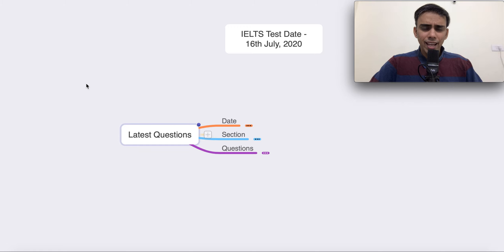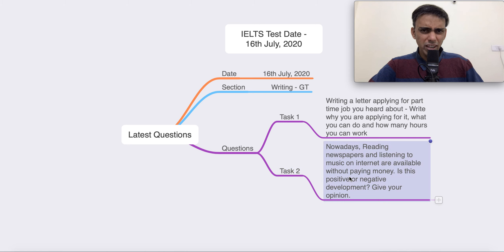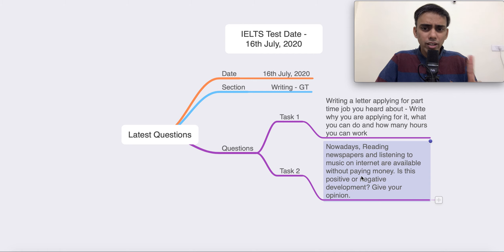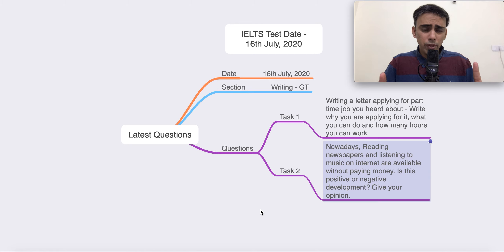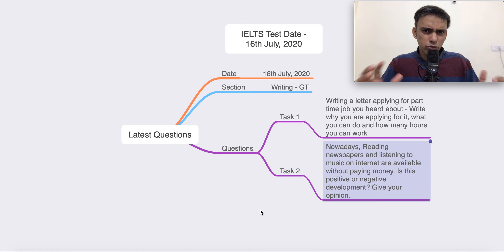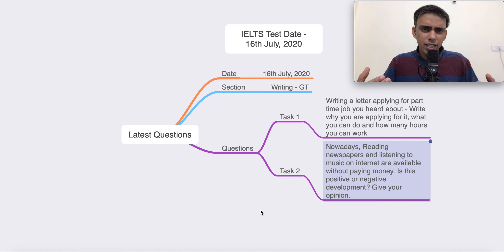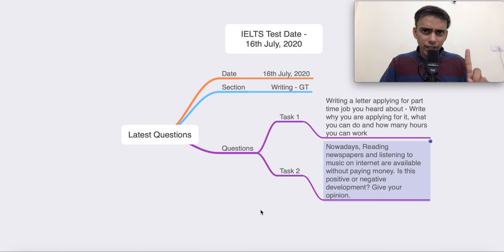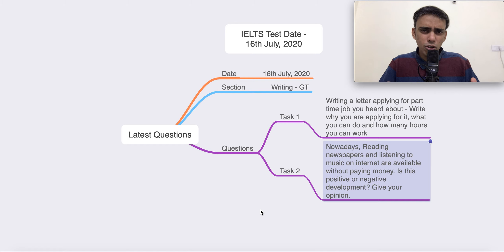IELTS Latest Exam Questions of 16th July 2020 | Recent IELTS Writing Questions | New IELTS questions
This lesson covers the latest questions asked in the IELTS test of 16th July 2020. This is from the GT Writing Test.

You should not restrict your preparation to only these questions. You should prepare in such a way that you can handle in any question. To accelerate your preparation, join the Fast Track Program.